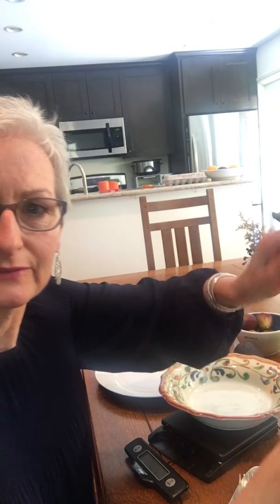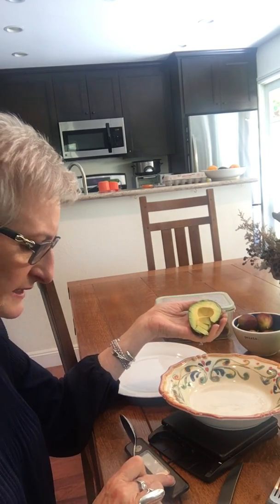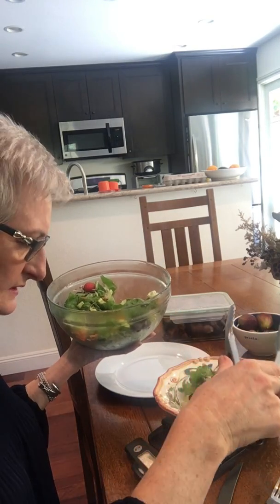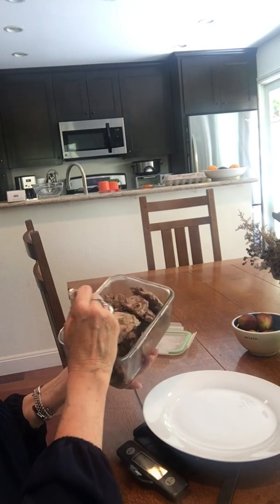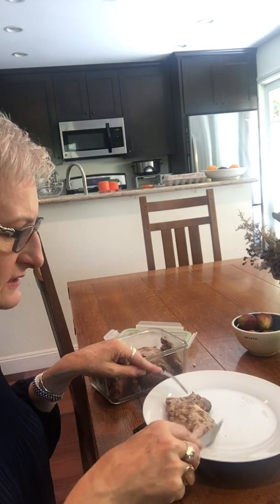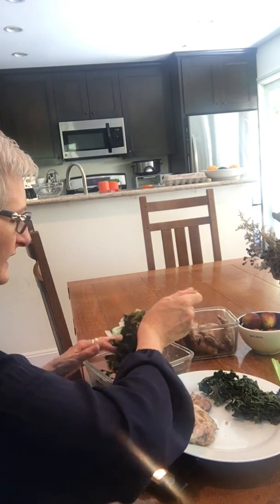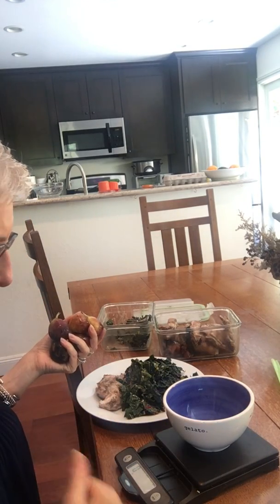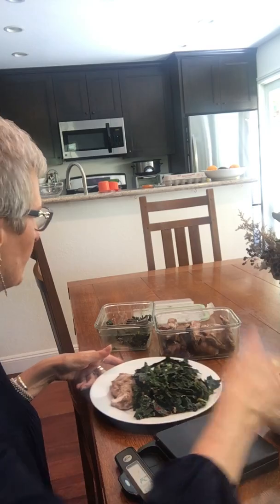Beaupre Coaching - Weight Loss for Women Over 60 - Meal or Puzzle?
Once you have prepped your meals, eating is a  no brainer.  No standing in front of the frige.  Just assemble and pack or assemble, heat and eat!